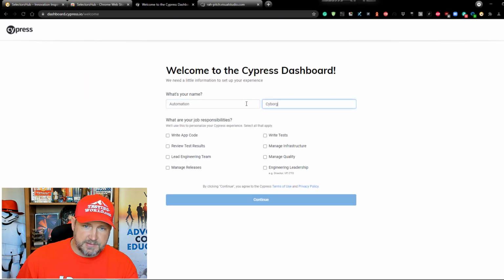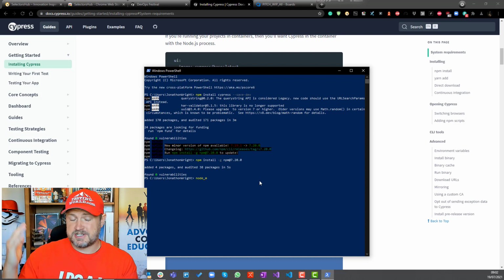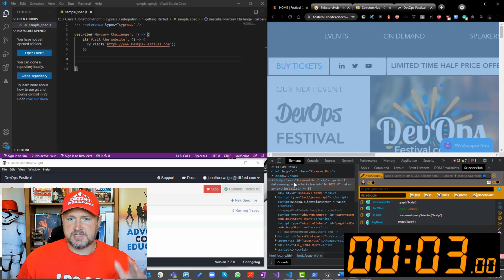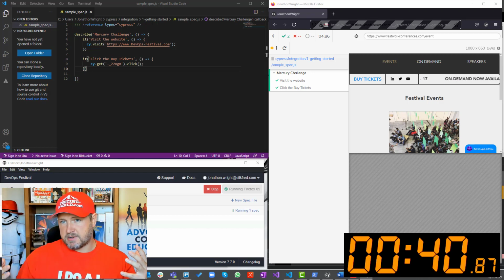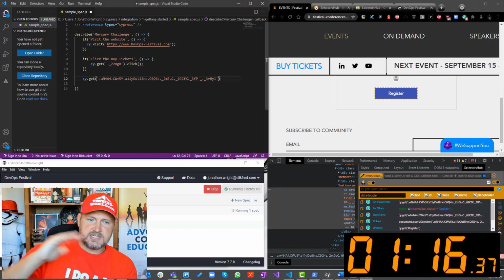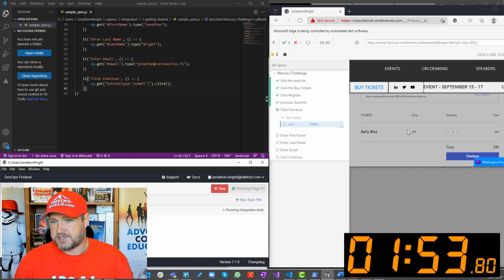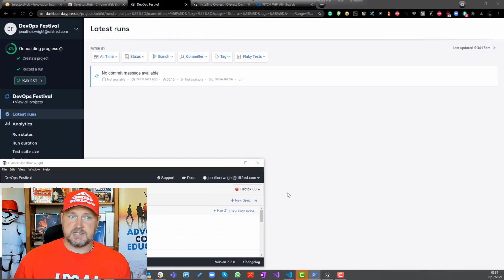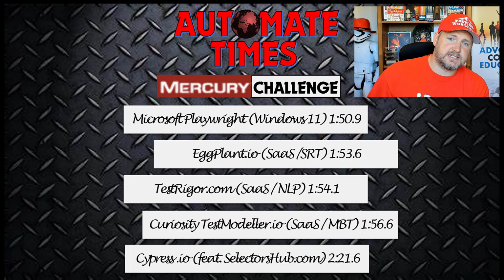Testing-World.com - Episode 7 - SelectorsHub.com & Cypress.io